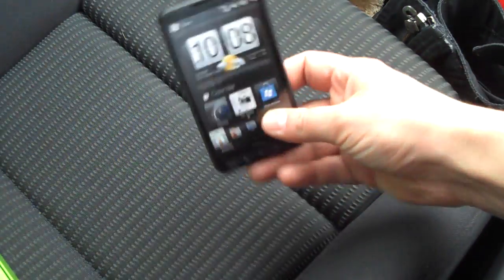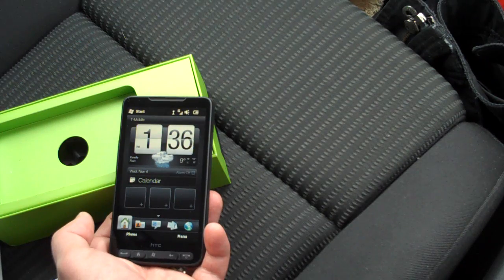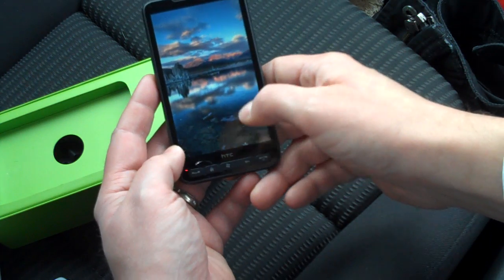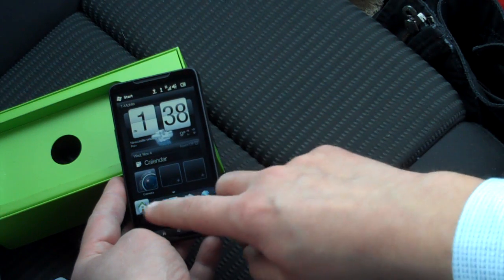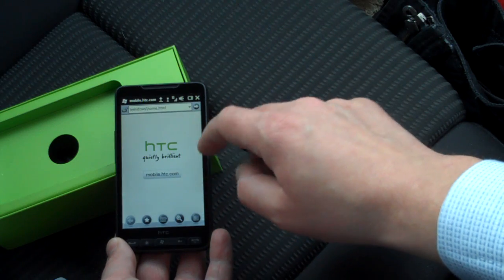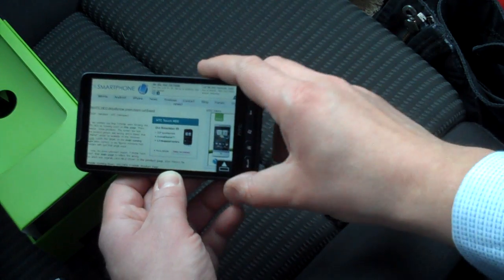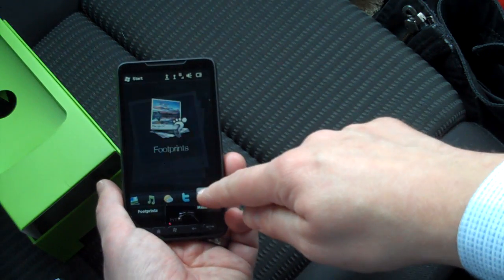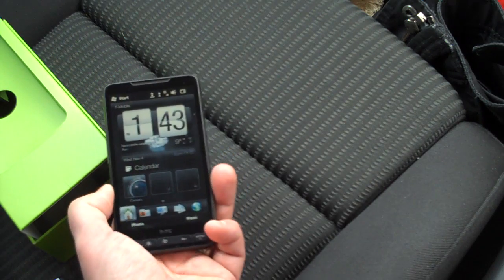HTC HD2 - The Sense tour (re-uploaded)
The original upload seemed to "stick" on Youtube at 20 seconds, so here it is again. The all-new HTC HD2 was announced today. Get a low-down on this device here along with specs and a look at the Sense interface